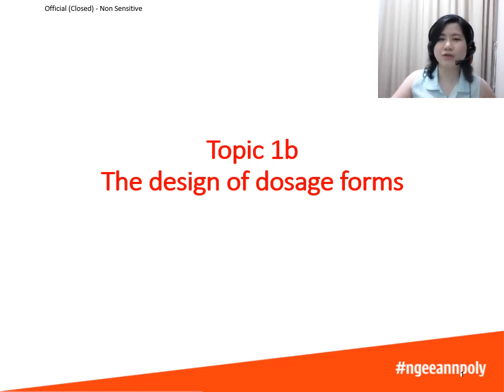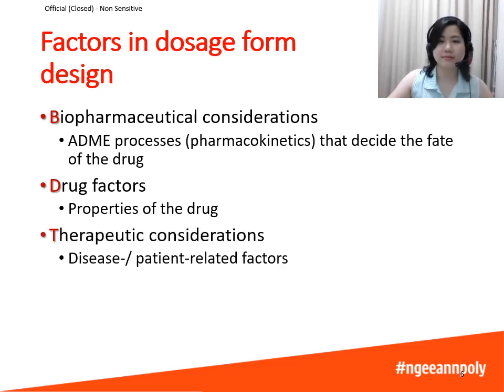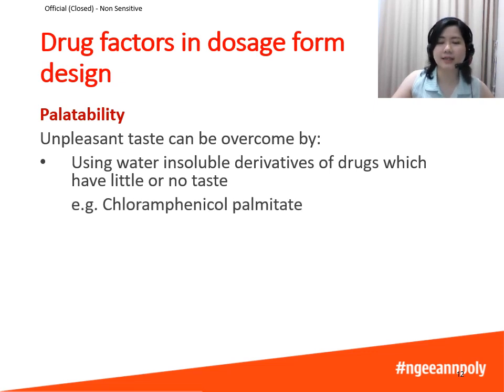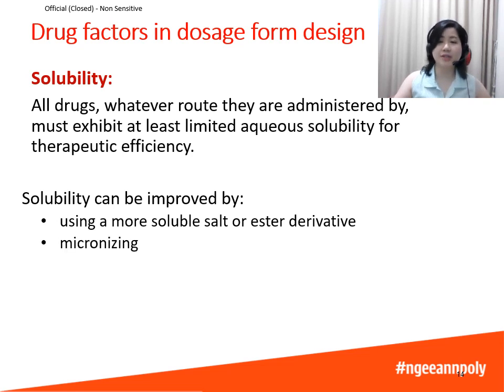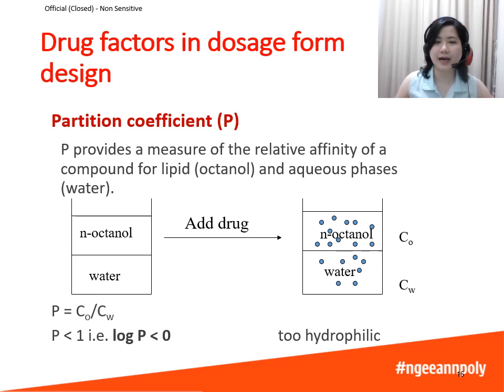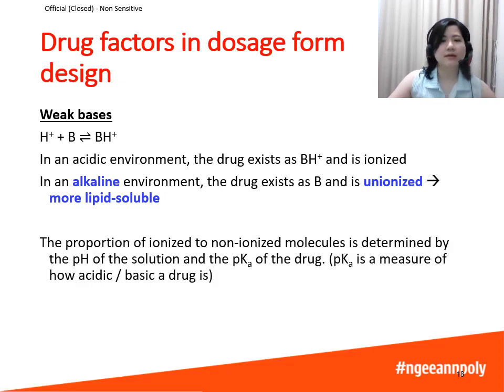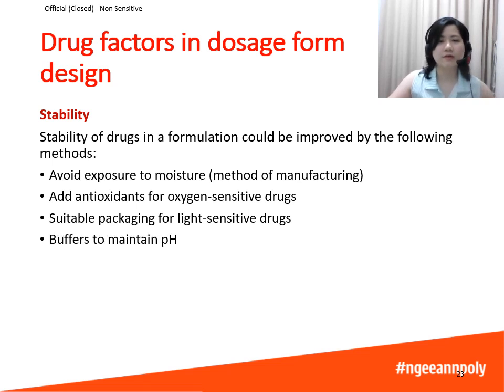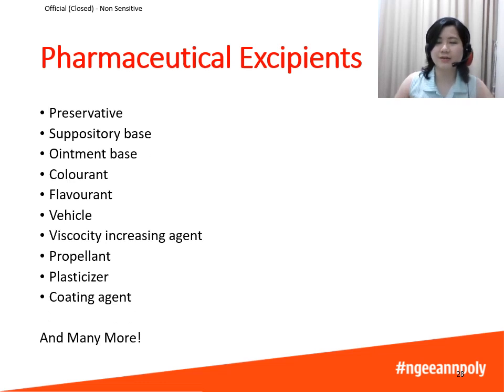Topic 1b Dosage Form Design